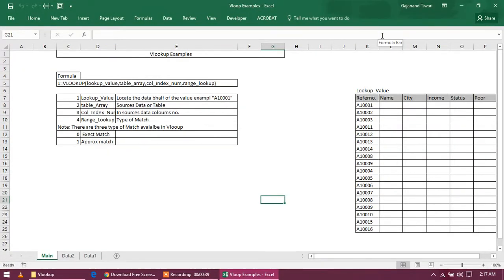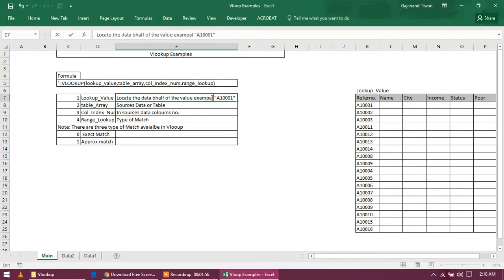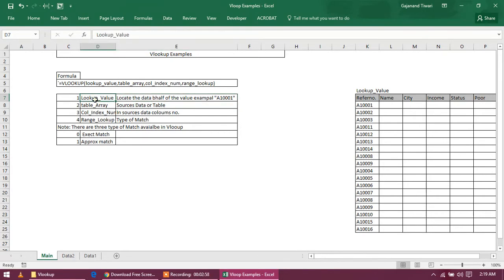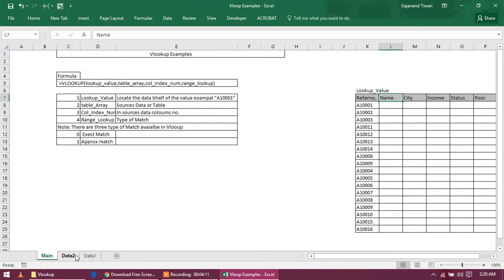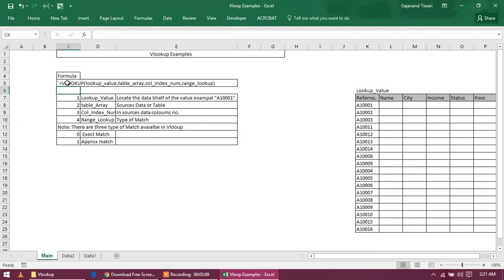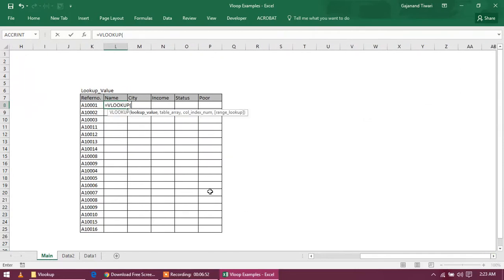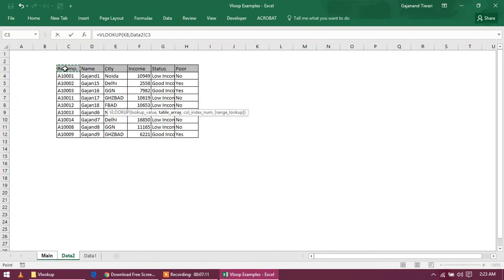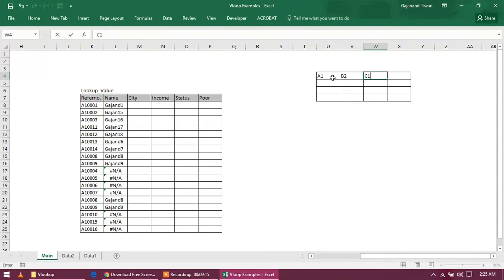How to use Vlookup in Excel @vlookup @msexcel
How to use VLOOKUP in excel,
excel beginners' course,
Excel for Beginners course,
Free Excel Tutorial,
useful Excel for Beginners,